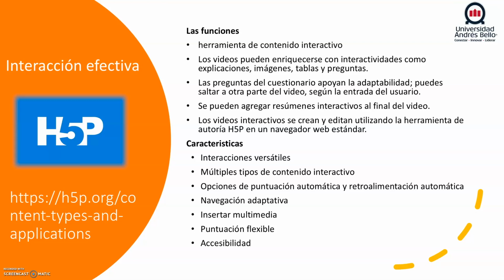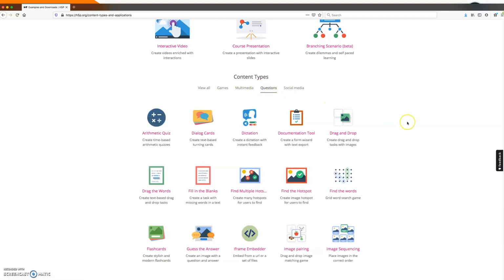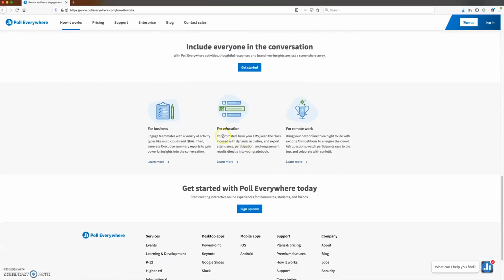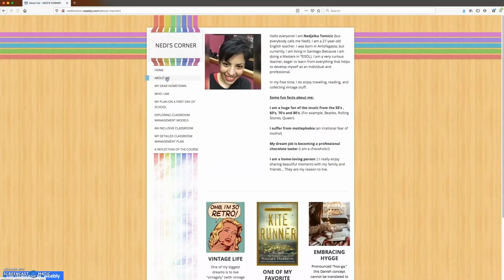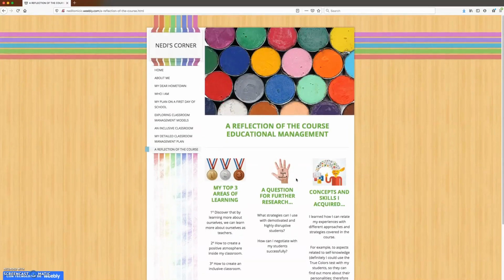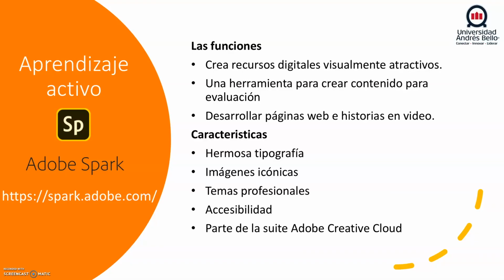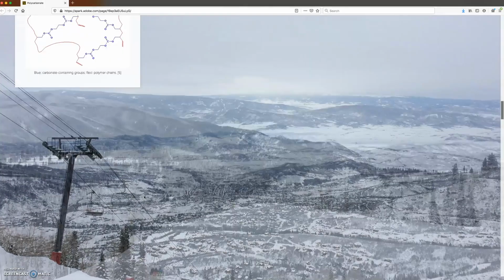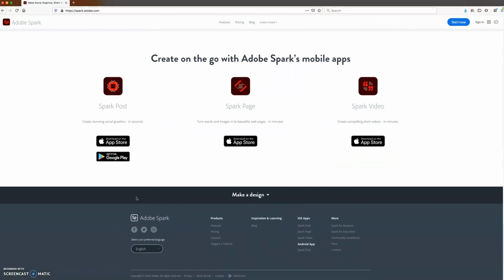Assessment Tools Workshop